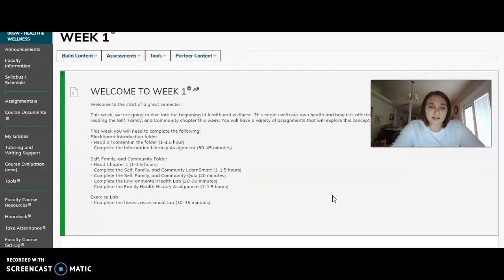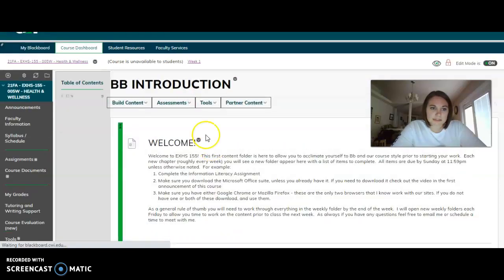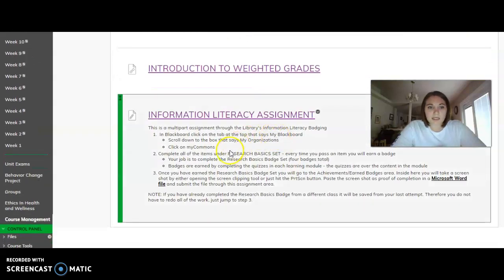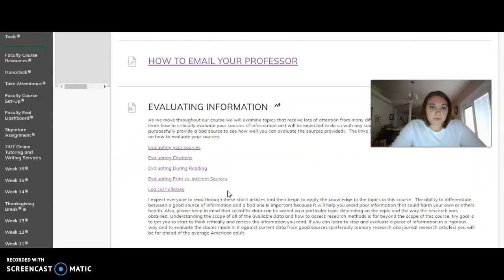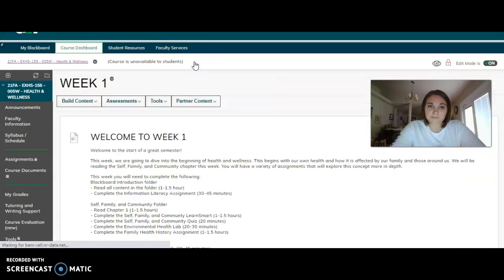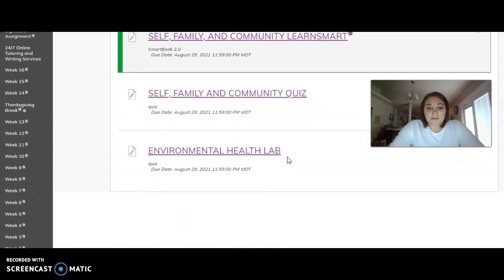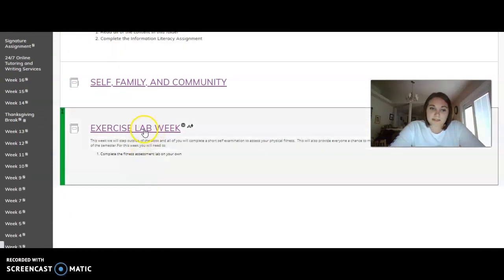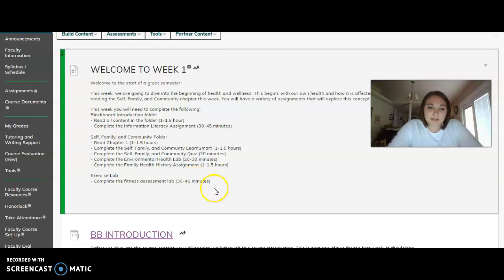Fall 2021 Week 1